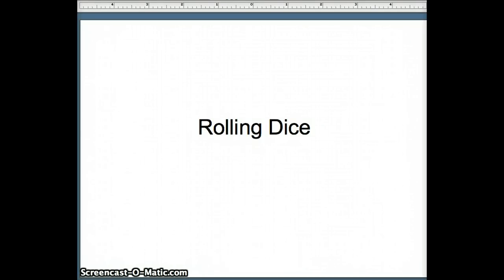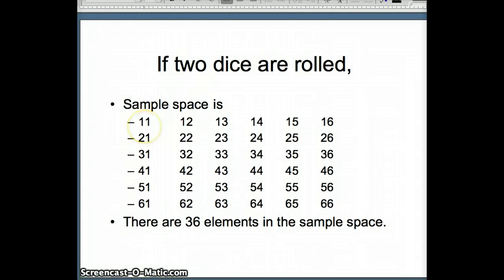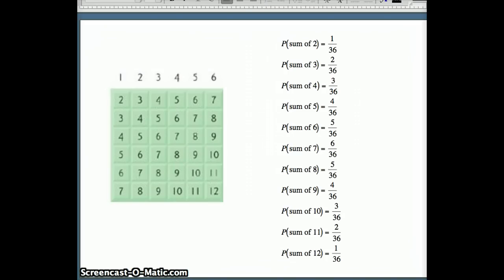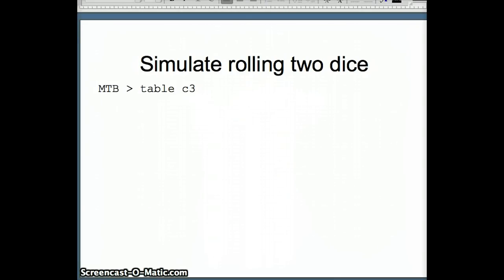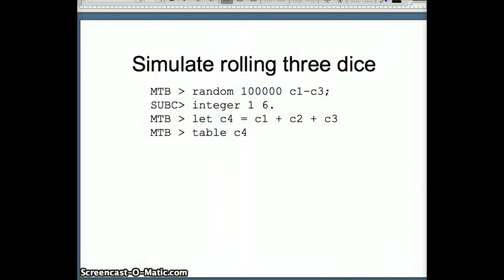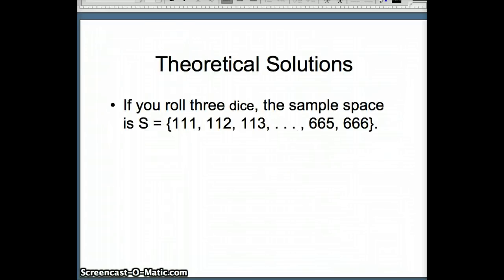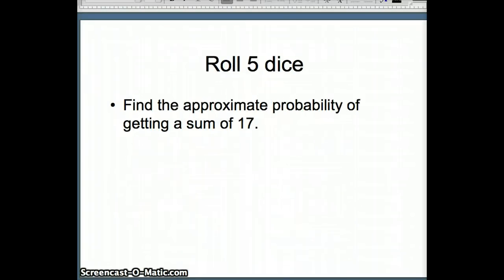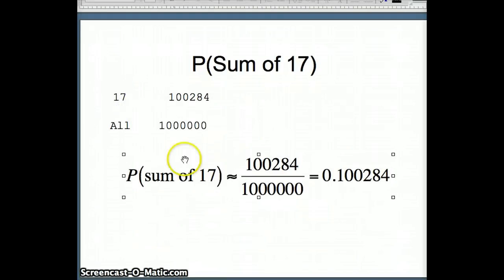Statistics: Rolling Dice with Minitab simulations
This presentation examines probabilities for rolling dice.  It includes MINITAB simulations.